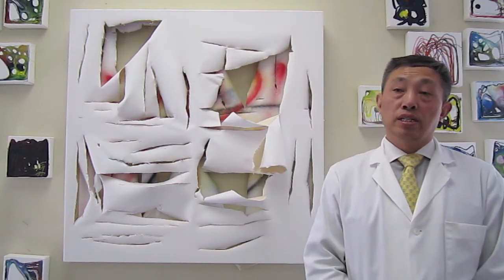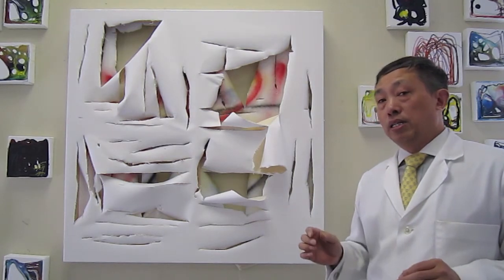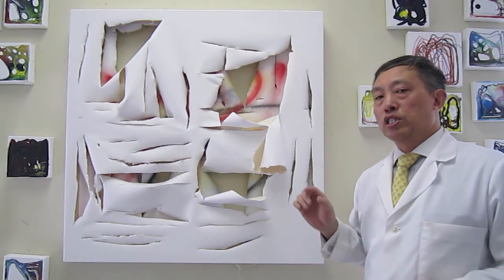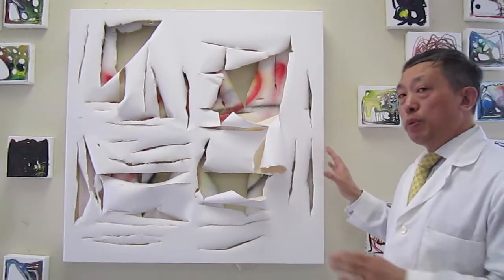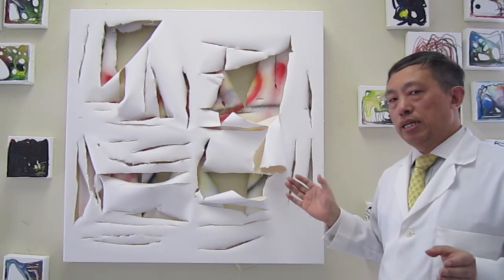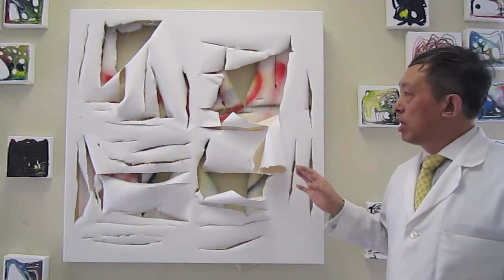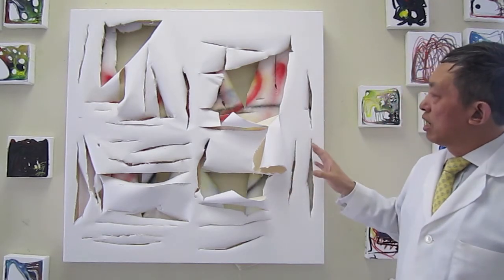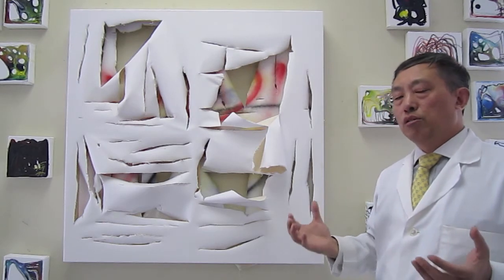Jon Tsoi Master Of Blindfold-Inner Spirit Art Medicine Movement #322-Fernando Luis Alvarez Gallery